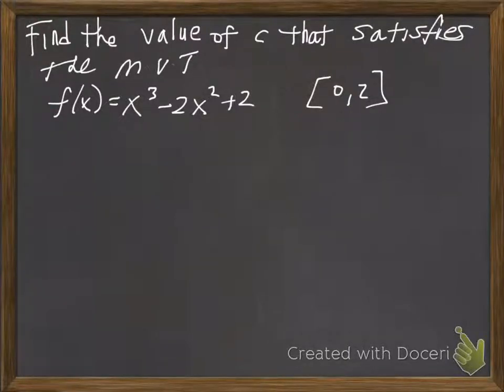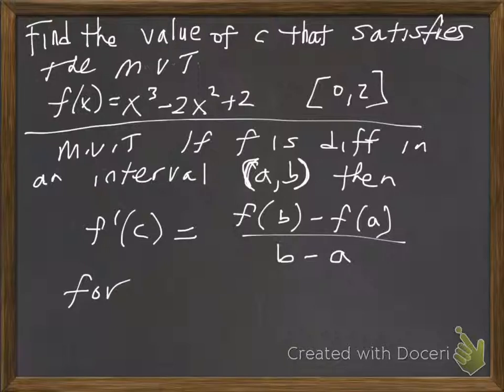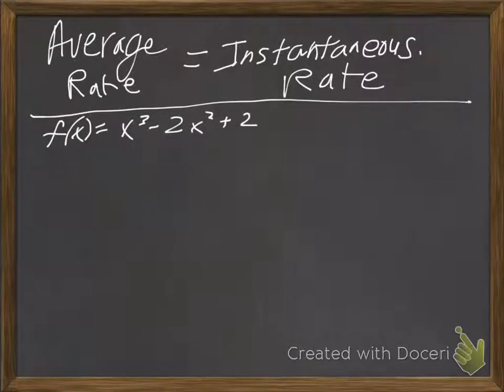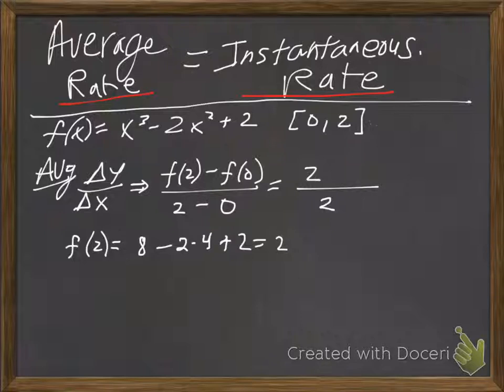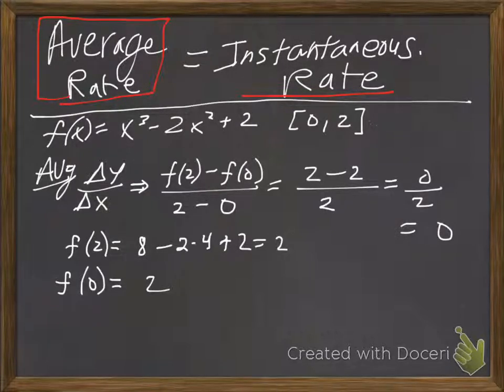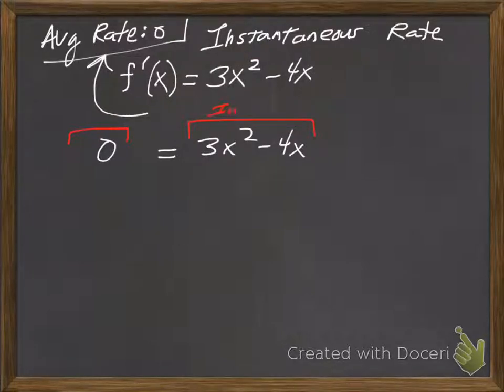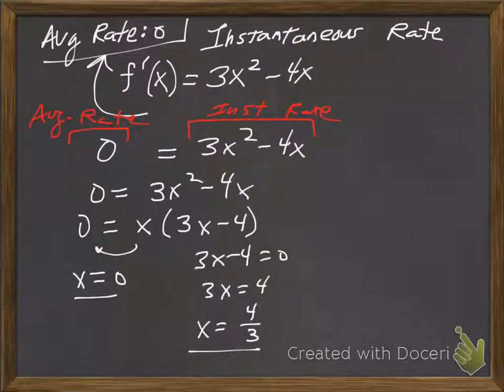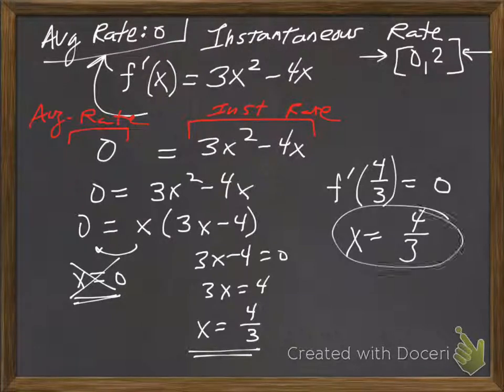finding c mean value theorem analytically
finding value guaranteed to exist by the MVT analytically